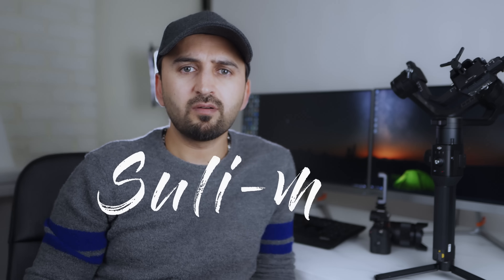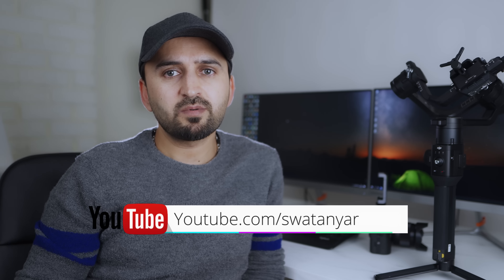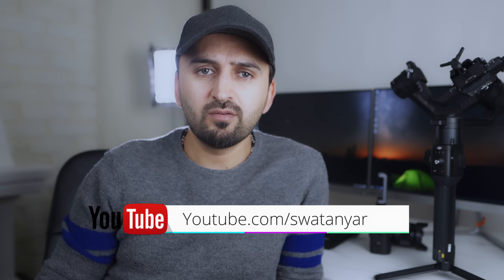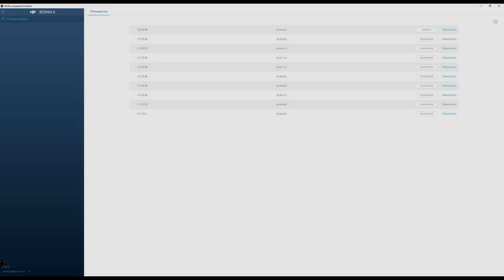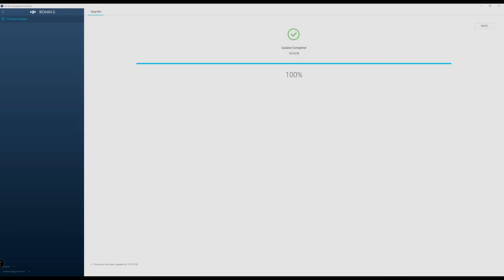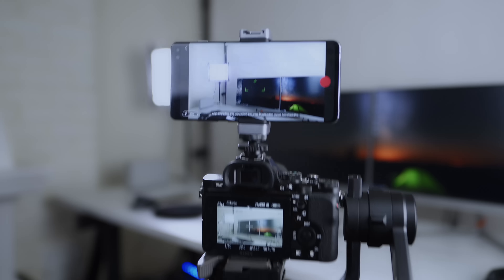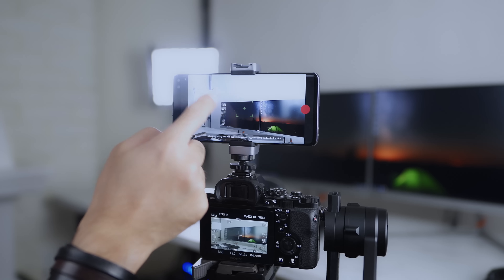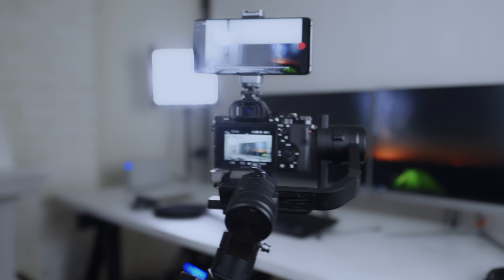Ronin S - Active Track 3.0 & Force Mobile - Firmware V2.0.0.90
DJI newly released  Firmware Update for the Ronin-S that enables you to have Active Track 3.0 and Force Mobile and also 3d Roll on your ronin-s.